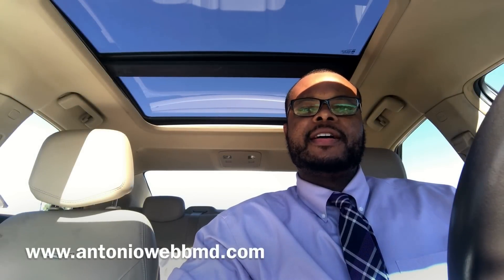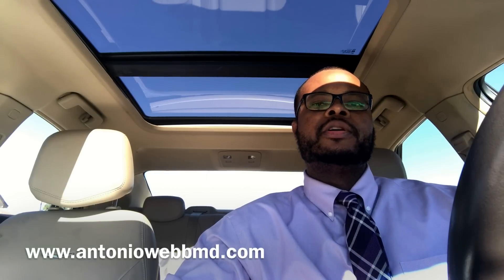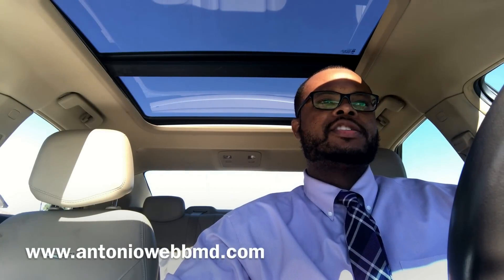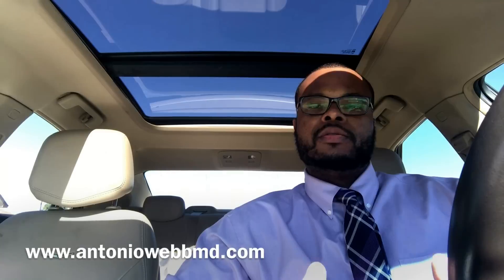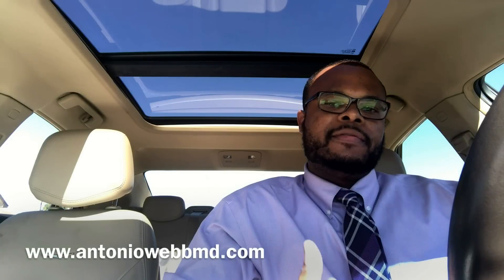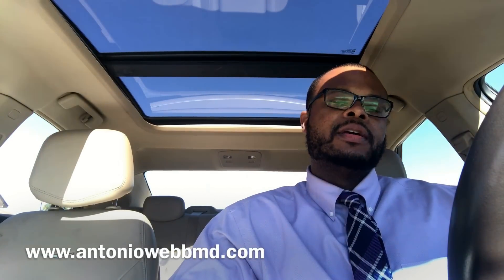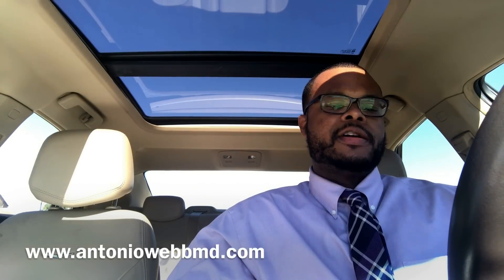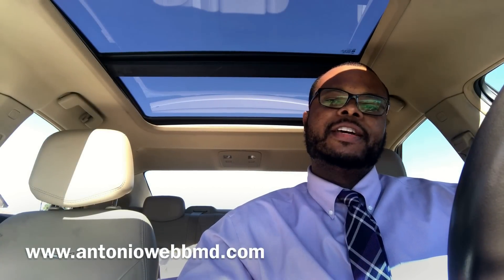How To Match Into Competitive Residency Specialities With A Low Step One Score!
In this video, Dr. Webb gives his 3 top tips to landing a residency spot despite a low step 1 score!

Dr. Webb's new book, Overcoming the Odds (ranked 5 STARS!) is available NOW